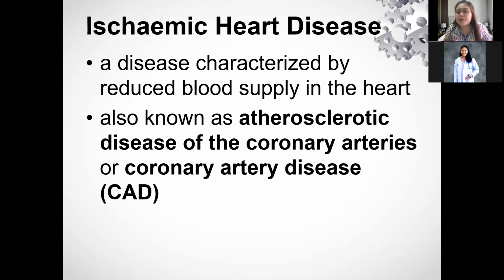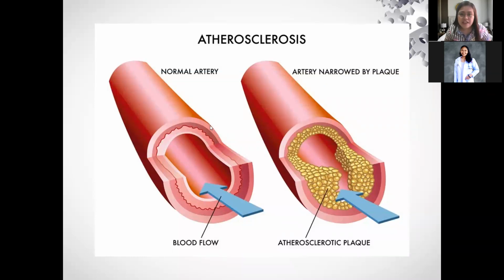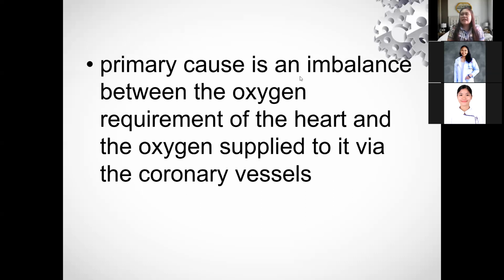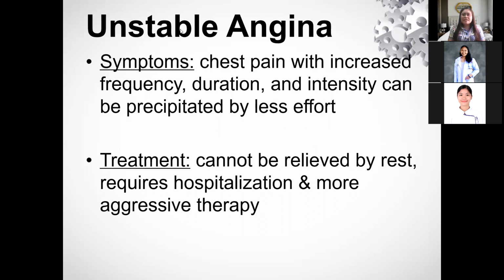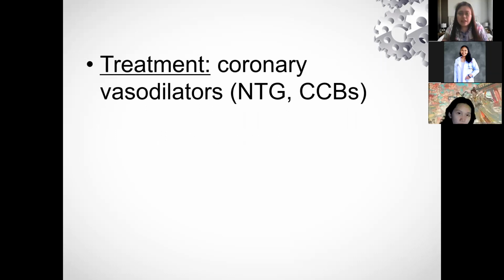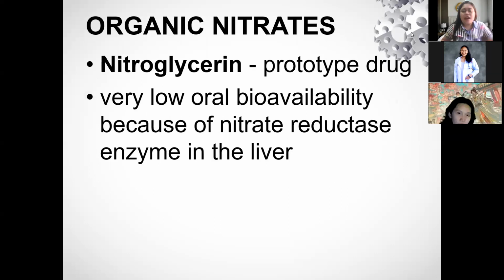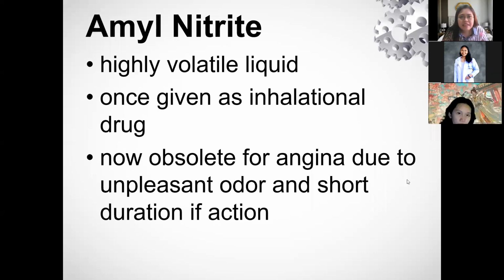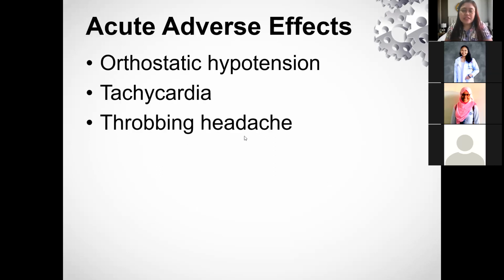Pharmacology | Chapter 21.0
Drugs for Angina